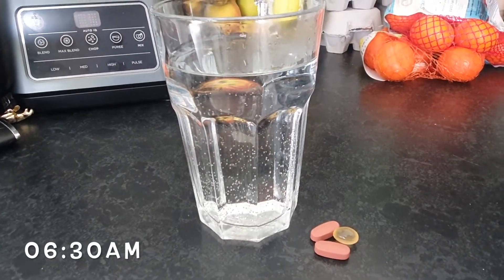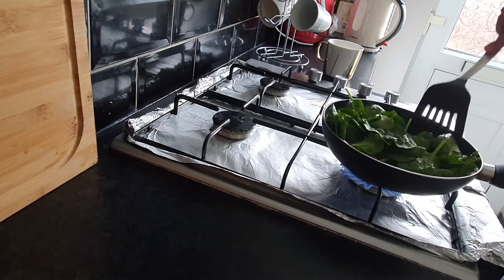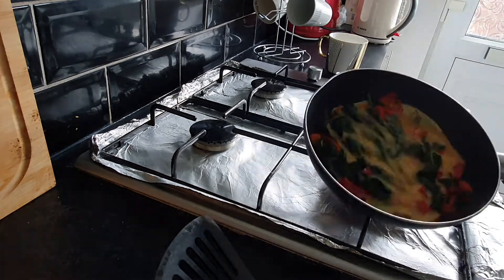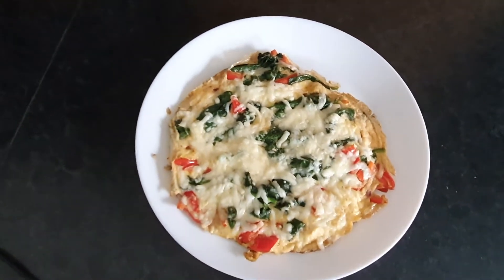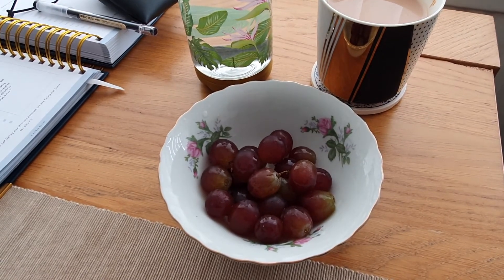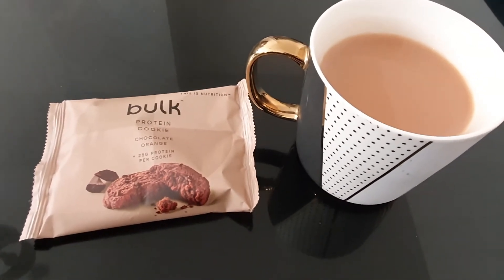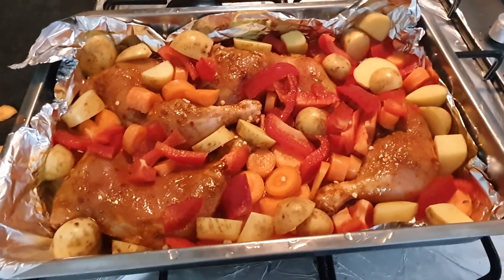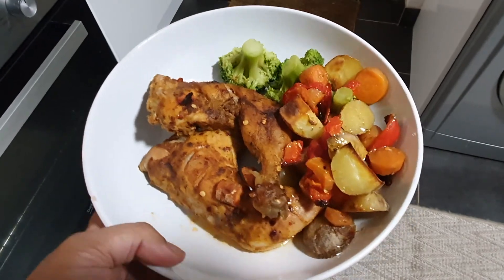Losing Weight Postpartum / What I eat while breastfeeding / Postpartum meal ideas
I thought I would share what I eat in a day while breastfeeding to lose weight postpartum. Now, I am just at the beginning of my journey and for me the most important thing at the moment is just to make sure I get plenty of nutrition into my diet. These postpartum meal ideas are great if you looking for ideas of things you can make really quickly while looking after your little bundle of joy. The best postpartum diet to lose weight is the one that gives you the energy to look after your little one. Finding a postpartum diet to lose weight while breastfeeding that calls for lots of restriction is just not the right thing (in my opinion!). I hope you enjoy this what I eat in a day to lose weight postpartum edition.

PERSONALISED WEIGHT LOSS COACHING
Are you ready to ditch diet restriction and learn a method to help you reach your weight loss goals without feeling overwhelmed or confused? Dr Aishah Iqbal works one to one with professional women who are committed to transforming their lives for good.

About me: My name is Aishah, I am a paediatric doctor and qualified personal trainer. I help exhausted female professionals ditch diet restriction and lose weight through sustainable weight loss. I make weekly videos teaching you all you need to know about staying healthy and fit.